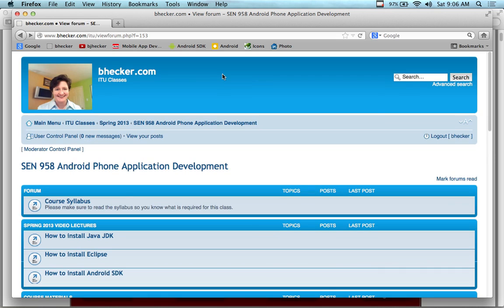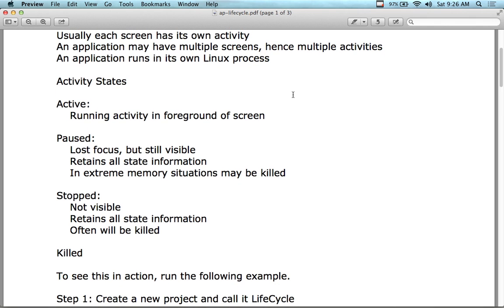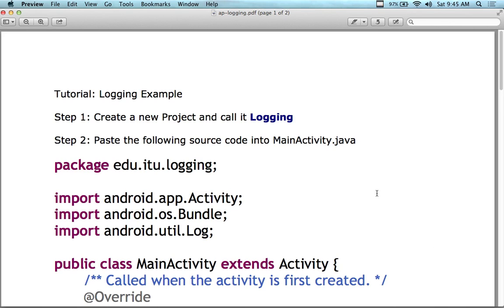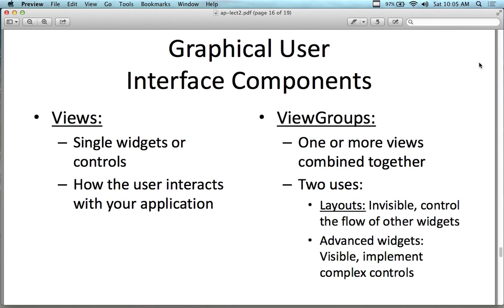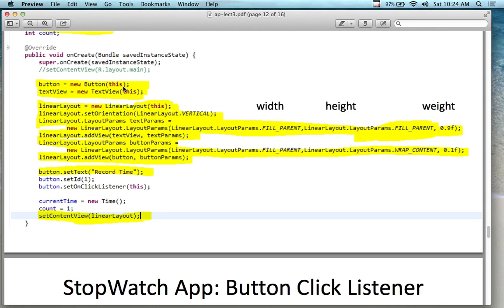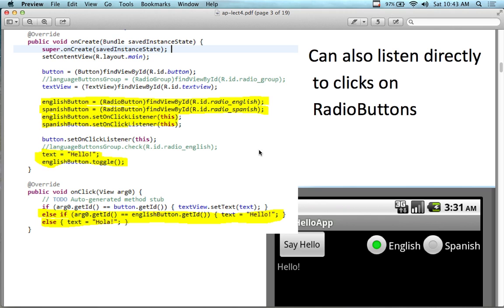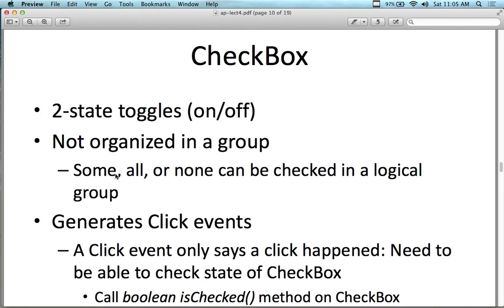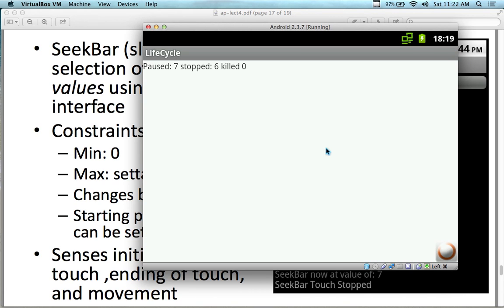Android Application Development - Lecture 13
Event listeners and observers are explained. A sample project is built using LOG and the DDMS tags in Eclipse. How to create and use the log tags is explored. Also the app life cycle is explored and demonstrated using a sample application. This lecture also covers how to create GUI interfaces programatically instead of using the xml interface and R.java files.